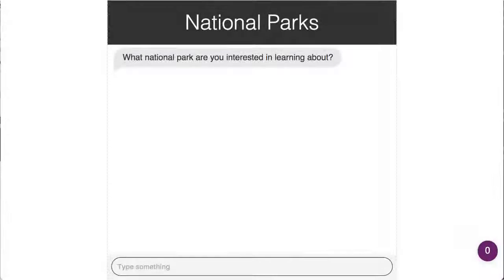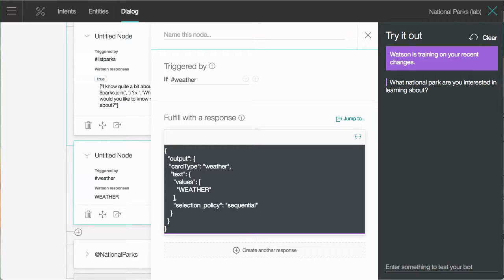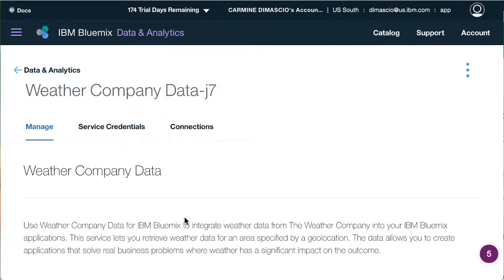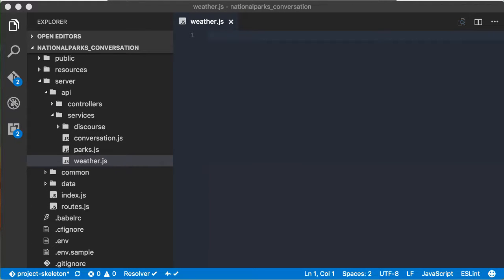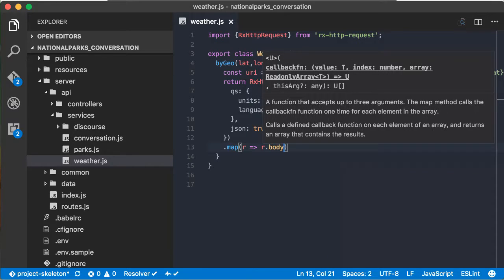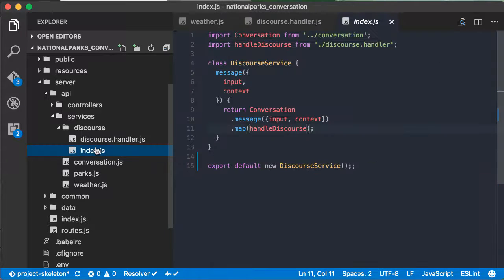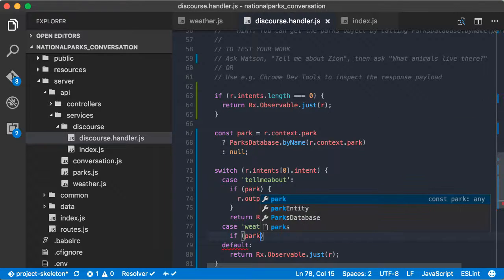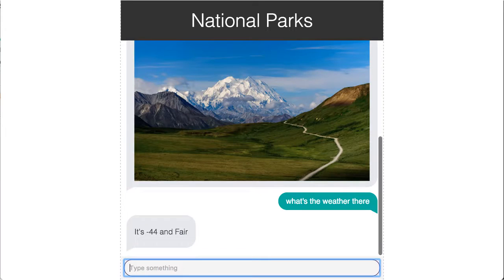Dialog: Integrating Weather